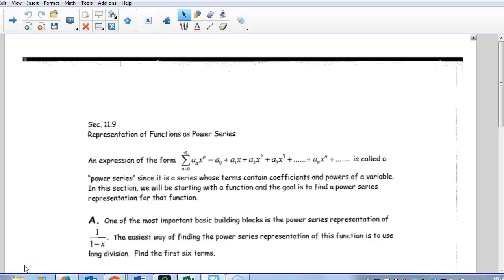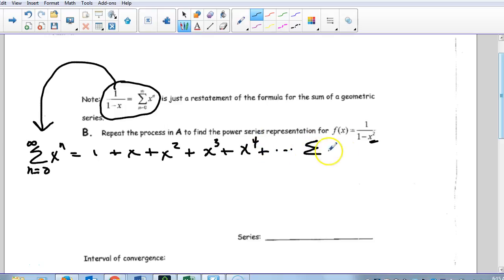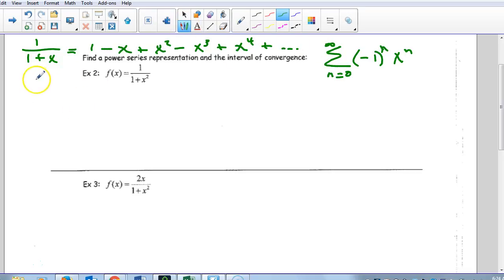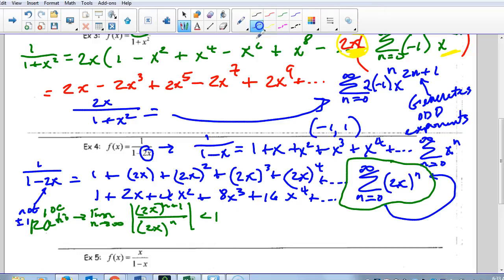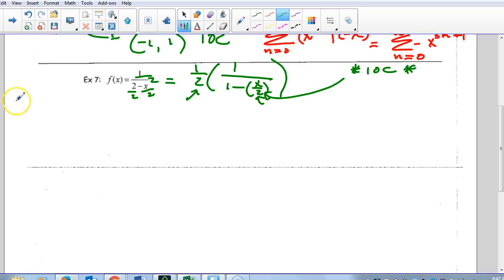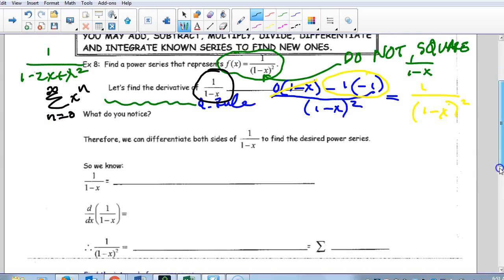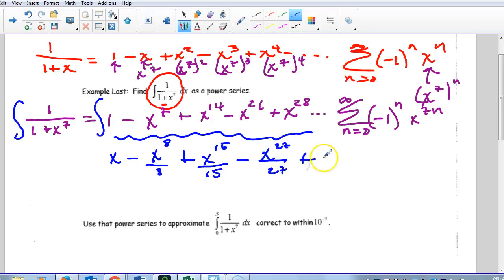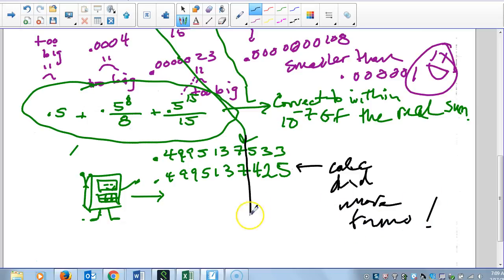Power Series Part 1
Power Series;Geometric Series;Building New Series;Calculus;BC Calculus;Interval of Convergence